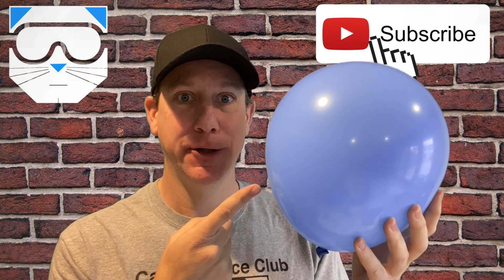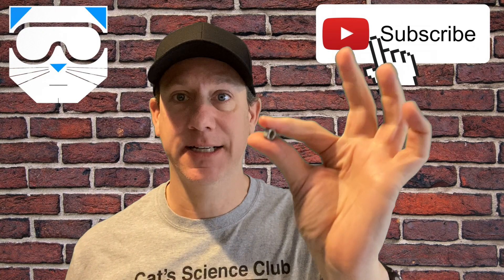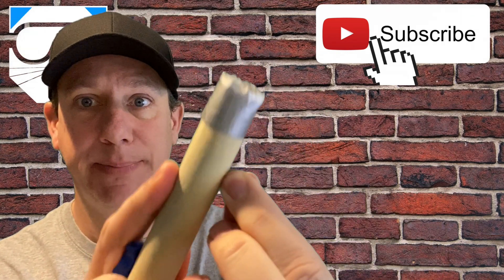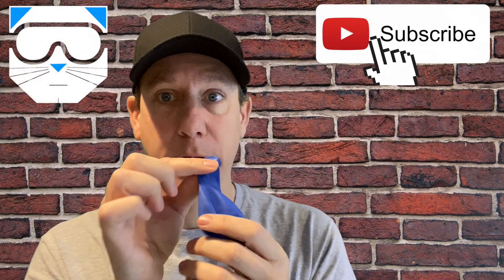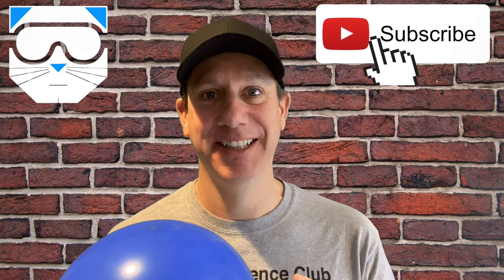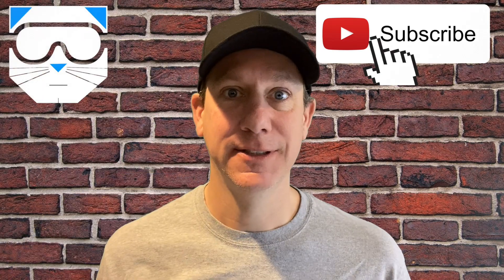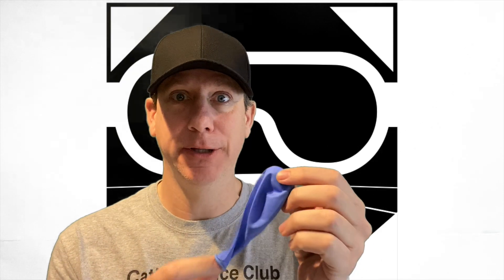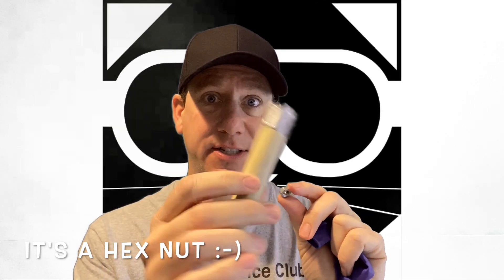Make Your Own Screaming Balloon!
This video is a great way to show how vibrations cause sound. Kids will love playing with these as the balloon produces some very interesting sounds.

Sand the rough edges off the hex nut. Place hex nut into the balloon. Be careful CHOKING HAZARD with the hex nut in the balloon. Blow up the balloon and knot it closed. Swirl the balloon around in your hand. It takes practice to get the nut spinning.

The hex nut bumps up against the balloon causing the balloon to vibrate. The vibrations create sound that travel to your ear. Science!